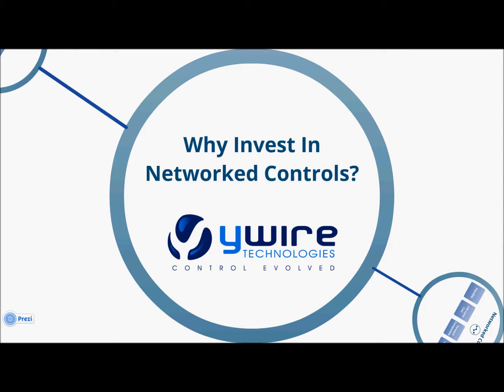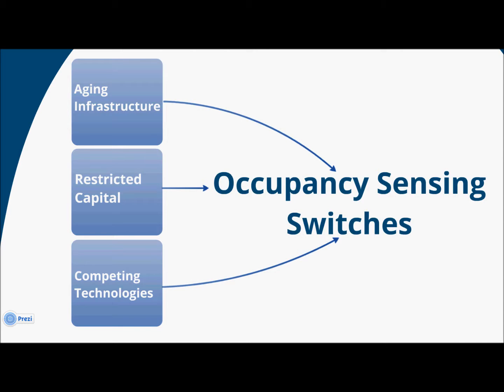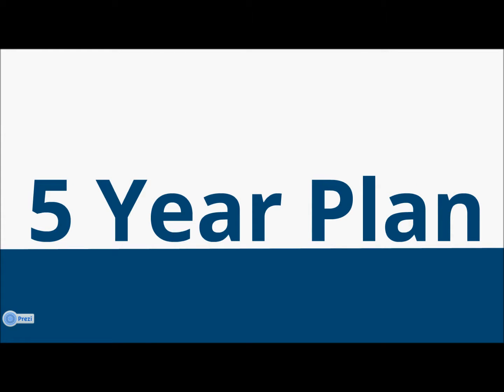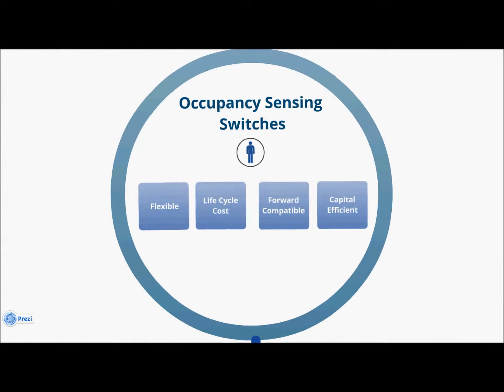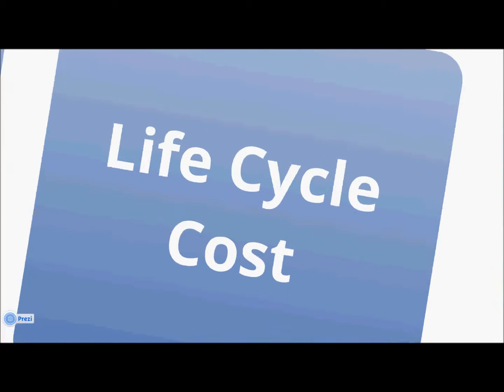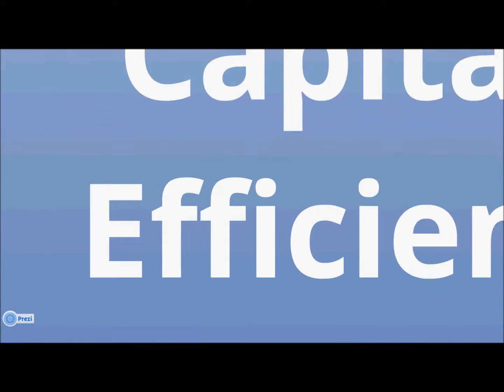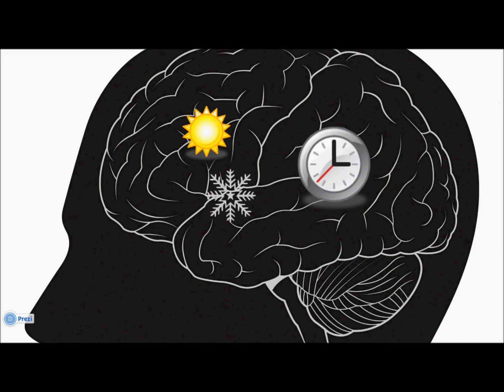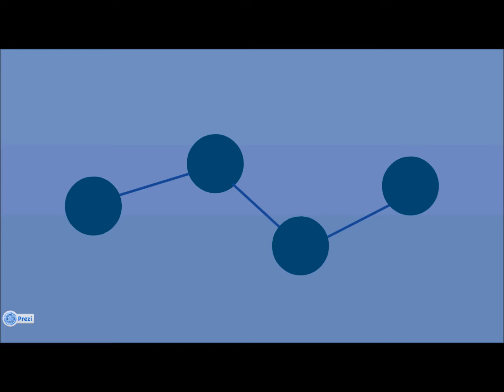Why Invest in Networked Lighting Control?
Why do networks matter?  Can't an occupancy sensor do the same thing?  As more and more systems in our world get connected, it's important to understand how networked systems not only make your building more flexible, but help you save more energy too.